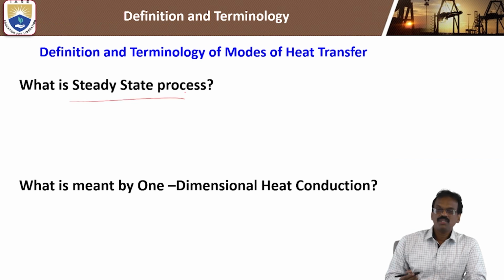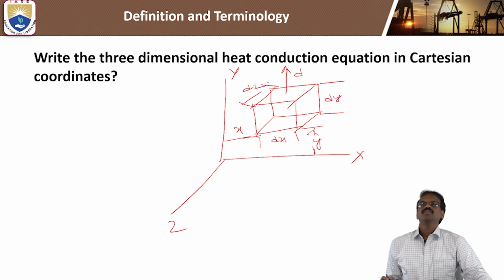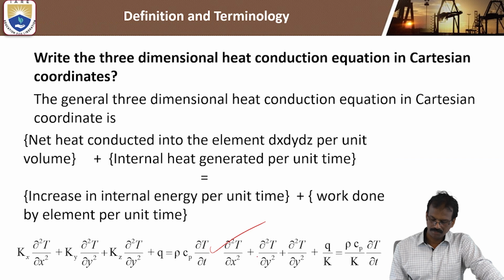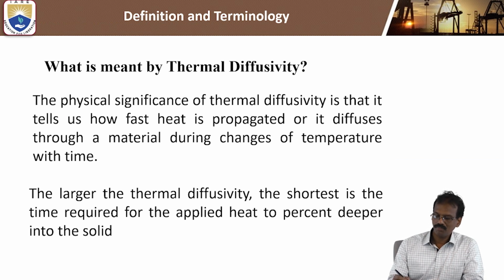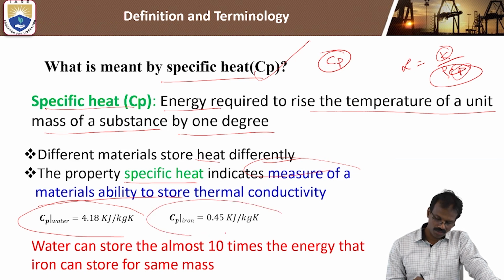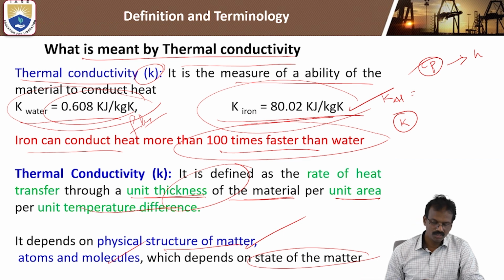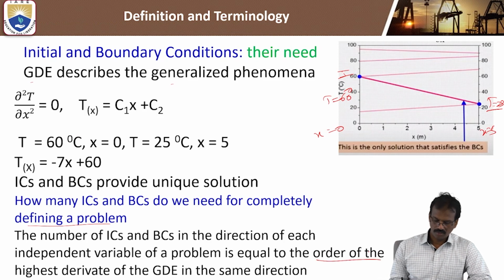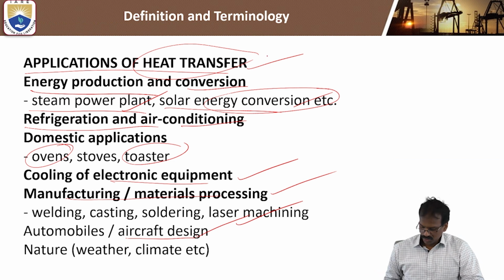Definition and Terminology Heat Conduction Equations by Dr. K Ch Apparao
Definition and Terminology Heat Conduction Equations by Dr. K Ch Apparao | IARE

Telangana, India.